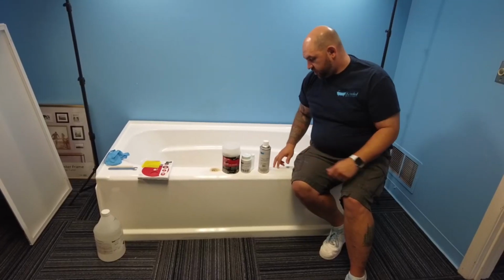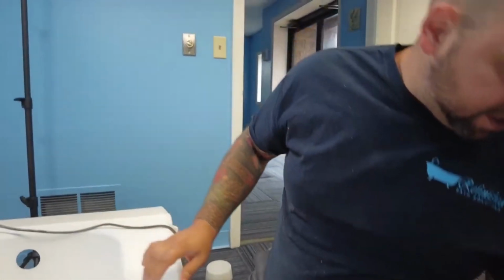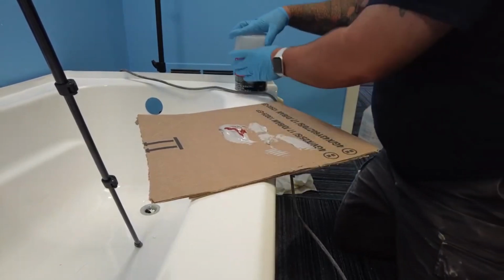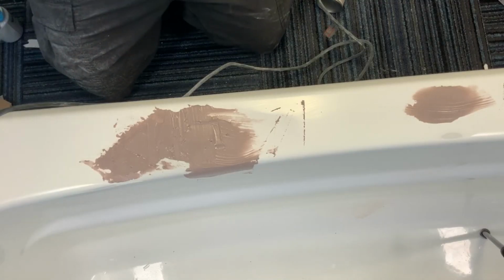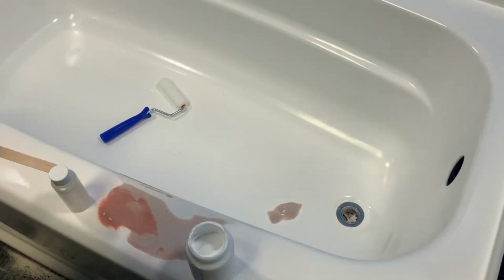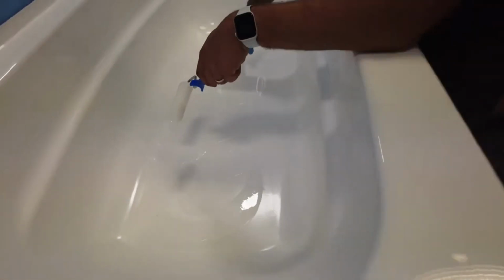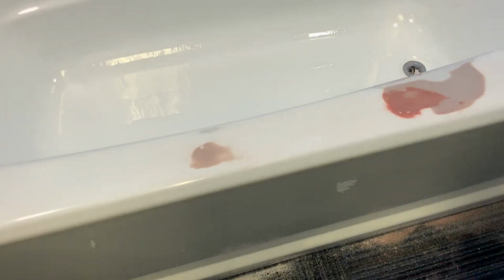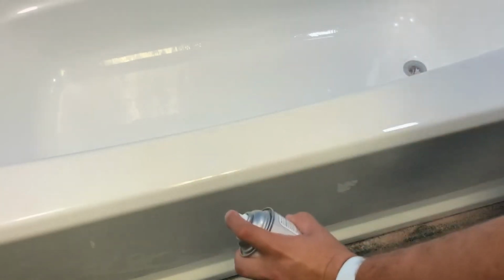Bathtub Chip Repair Tutorial | Ekopel 2K | How to Repair a Bathtub Chip using Ekopel 2K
Today we are repairing the tub we destroyed with the barbell and blowtorch! Join us as we show you just how easy it is to repair your damaged bathtub, and get it back to new again. This video will show you from beginning to end, how to repair  your tub with everyday car bondo. You'll learn how to use the spray touchup kit, as well as the Ekopel 2K pour on touch up kit to cover these repairs!

20 times thicker than spray-on coatings and will never peel. In this series, we demonstrate each step of the process to Recast / Refinish Your Tub With Ekopel 2K Bathtub Refinishing Bathtub Recasting Resin. Trust the original, Ekopel 2K! Refinish With Confidence, Order Ekopel 2K the odor-free strongest Bathtub Refinishing Kit on the market.

The best refinishing kit Available Now

Every step of the process to refinish your tub with Ekopel 2K is shown and explained.
REMODEL IT YOURSELF: No need to hire a spendy expert. This refinishing kit takes the expense out of bathtub improvement. Perfect for renters, apartment dwellers, and residential or commercial tubs, sinks, and showers.
ECO-FRIENDLY & NON-TOXIC: Fumes-free and made without harmful chemicals, Ekopel’s long-lasting, oil-free glaze never peels! Its thick, full-seal coating restores tub surfaces to a “like new” bright gloss.
STEP-BY-STEP DEMO VIDEOS: Free videos take the mystery out of re-glazing. We guide you through the prep, application, and finishing steps. If you can follow instructions, you can DIY recast your tub in 2 to 4 hours.
KIT CONTAINS EVERY TOOL YOU NEED: Our tub & sink remodeling kits include foam roller with covers, scooper boxes, and easy-pouring, safe-to-use Ekopel 2K enamel.
24-HOUR CURE TIME: After applying Ekopel, it takes 24 hours to “set” before using your tub/shower. Maintain 72 degrees Fahrenheit in the bathroom for the shortest cure. In lower temps, it will take longer to set.

EKopel 2k is the premier bathtub refinishing kit.  We provide top-notch customer service and the longest-lasting bathtub kit on the market.